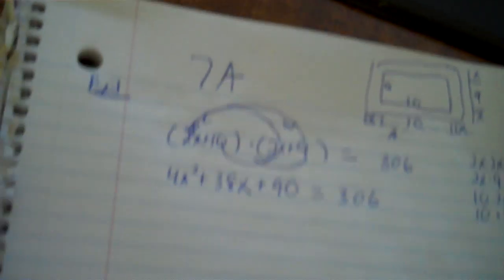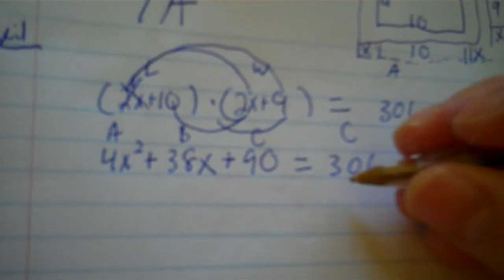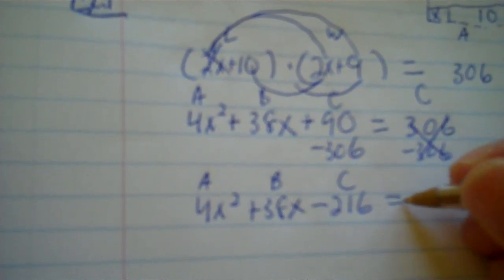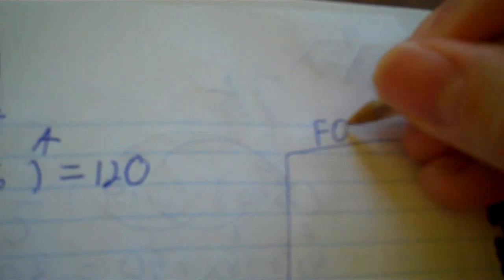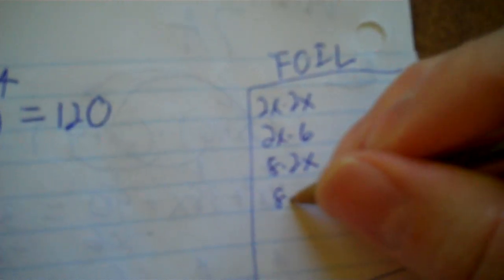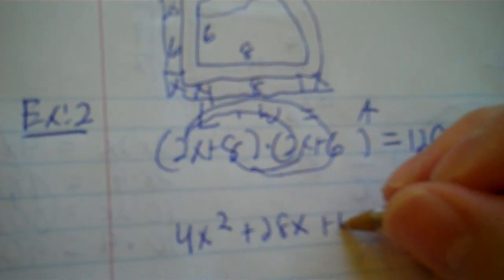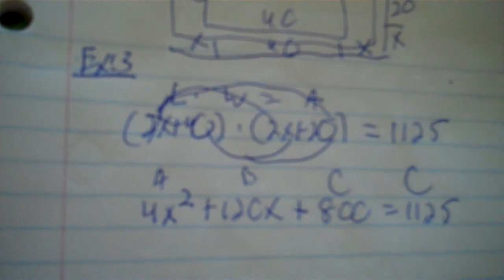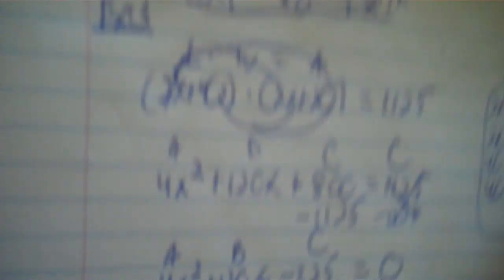Algebra 1 7A